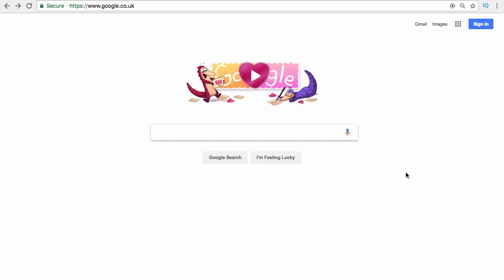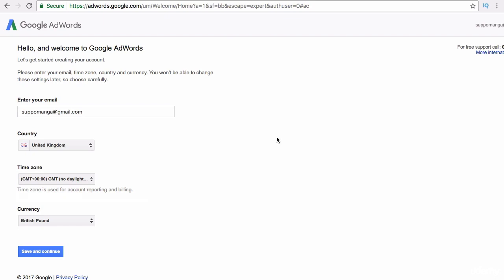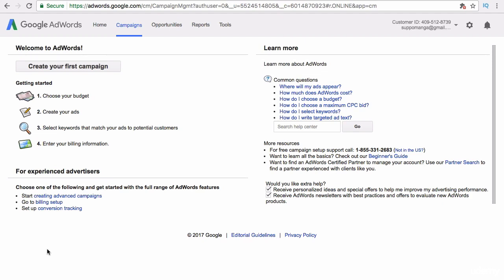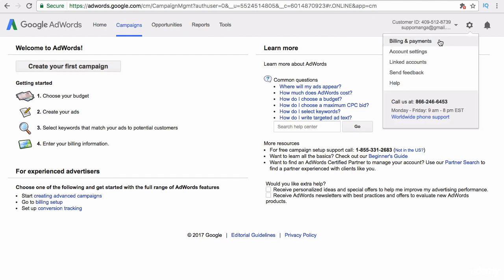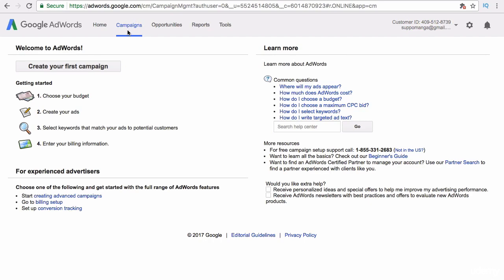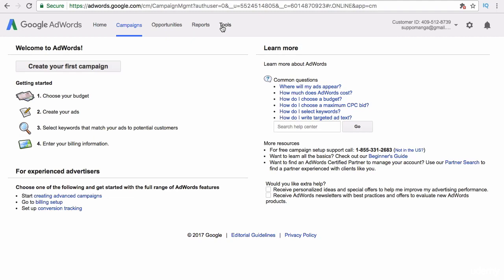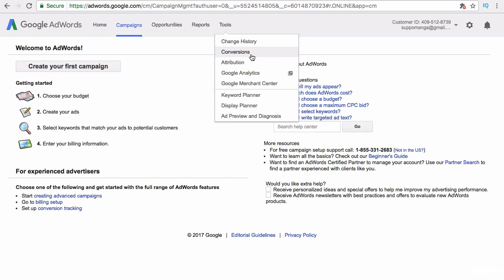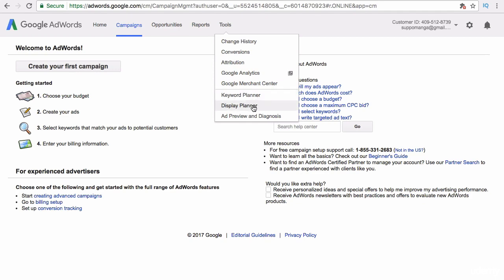003 setting up your google adwords account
003 setting up your google adwords account